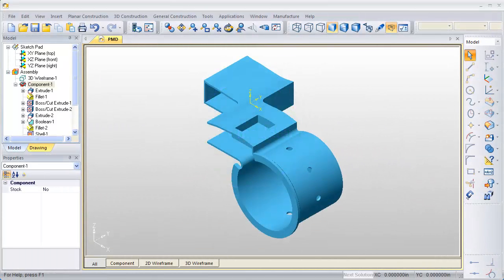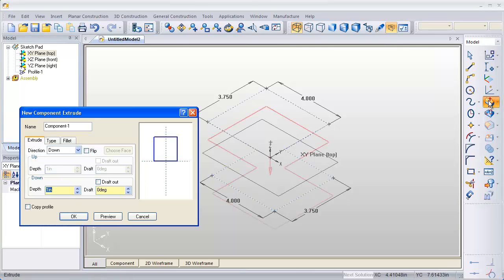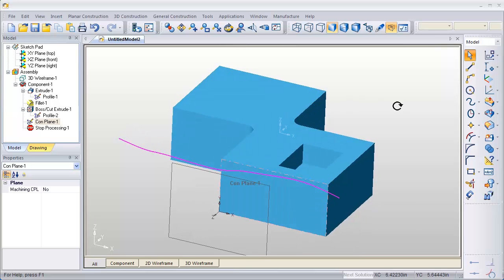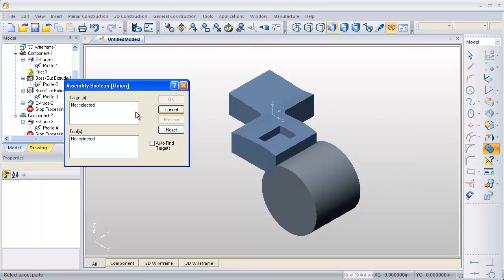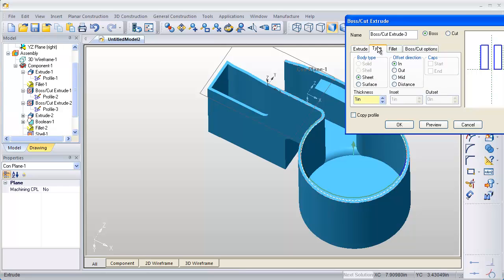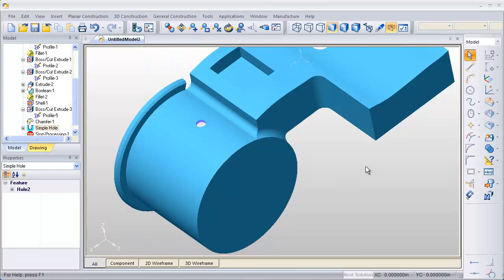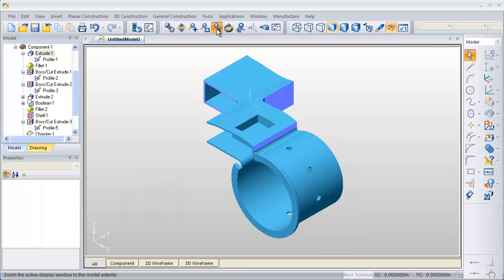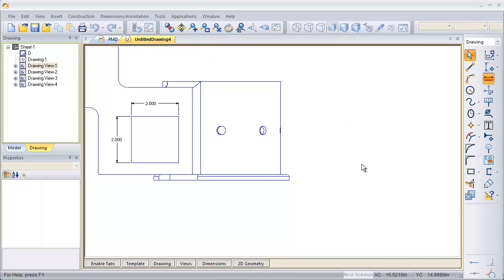SURFCAM Part Modeler Demo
SURFCAM Part Modeler is a tool specifically designed for quick and simple construction and modification of solid models with fully associative drafting capabilities.